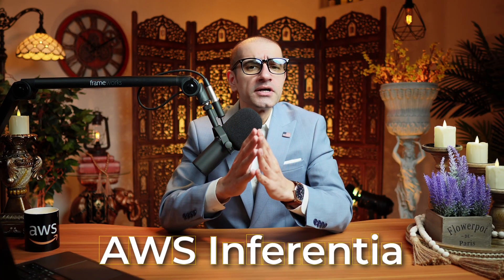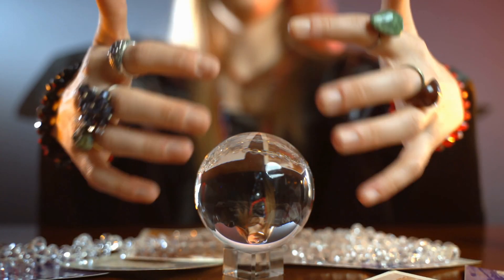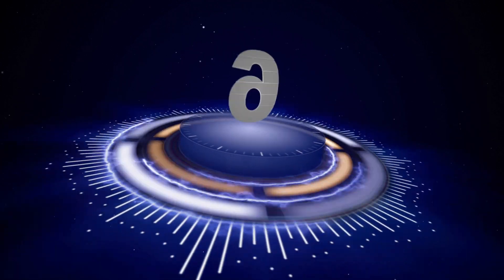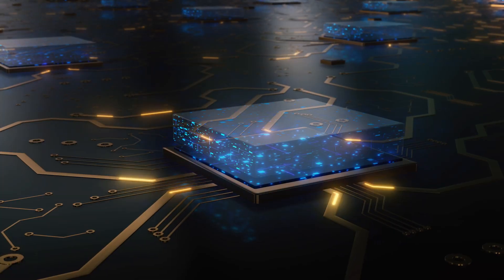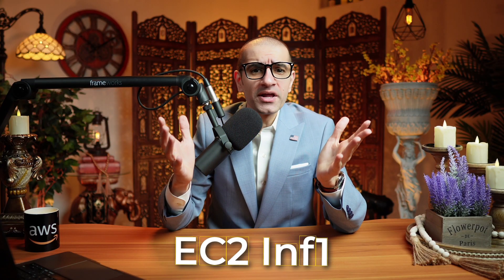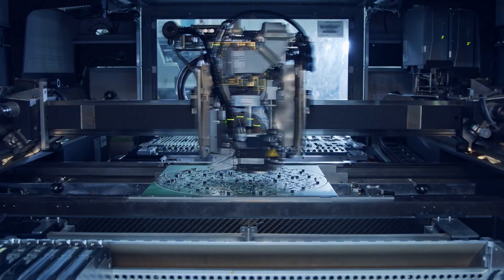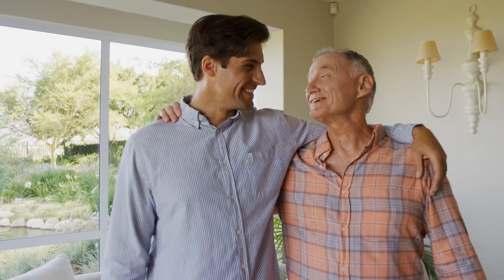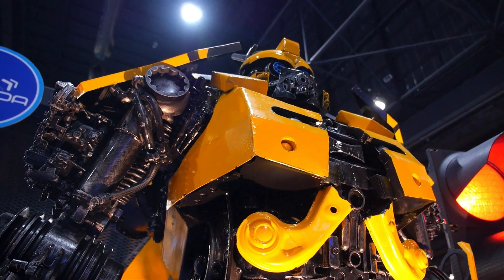AWS Inferentia: 6 Things You NEED To Know 😇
AWS Inferentia is a custom machine learning chip that you can use for high-performance inference predictions.

Hi Guys, this is Abi from GokceDB and in this video you are going to learn 6 things about Inferentia in AWS. Let's get into it.

1. In the training phase of machine learning, you feed your model a curated dataset so that it can learn everything it needs for data analysis. Later, in the inference phase, the model can make predictions or inferences based on live data to produce actionable results. In AWS, you can use Inferentia accelerators to deliver high performance at low cost for your deep learning inference applications.

2. The first-generation AWS Inferentia accelerator powers EC2 Inf1 instances, which deliver up to 2.3x higher throughput and up to 70% lower cost per inference than comparable EC2 instances.

3. The second-generation AWS Inferentia accelerator called Inferentia2 delivers up to 4x higher throughput and up to 10x lower latency compared to the first generation Inferentia.

4. Amazon EC2 Inf2 instances are designed to deliver high performance at the lowest cost. They are optimized to deploy increasingly complex models, such as large language models and vision transformers at scale.

5. By using AWS Neuron SDK with Inferentia, you get native support for popular machine learning frameworks such as PyTorch and TensorFlow. This means you can continue using your existing workflows and get started with AWS Inferentia with only a few lines of code changes.

6. Inf2 instances support scale-out distributed inference with ultra-high-speed connectivity between accelerators. Use cases for inference applications include natural language processing, article summarization, media generation, speech recognition and fraud detection.

In summary, Inferentia2 accelerators are purpose built to run deep learning models at scale while offering upto 50% better performance/watt over comparable Amazon EC2 instances.